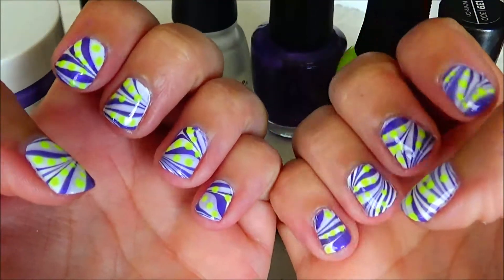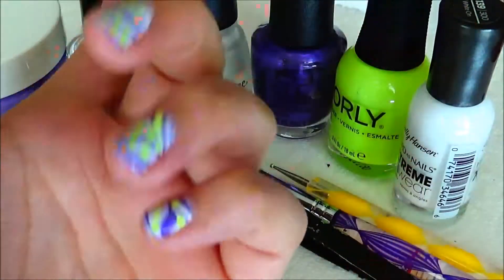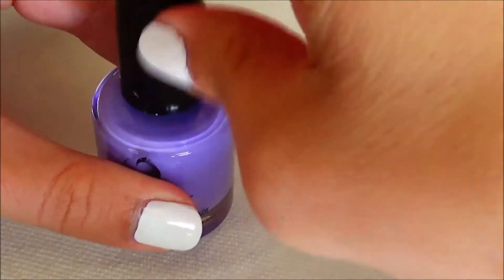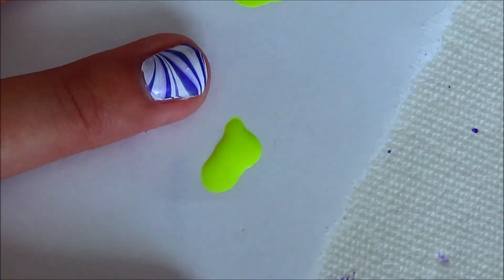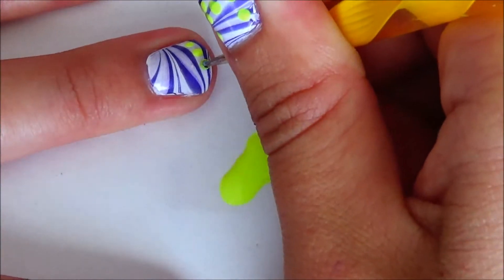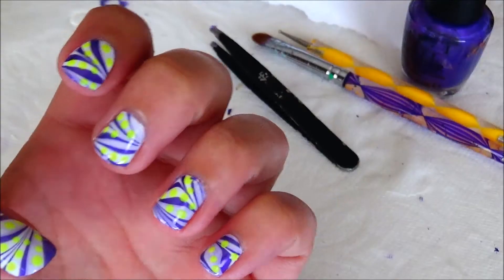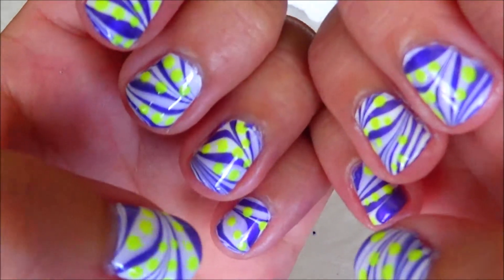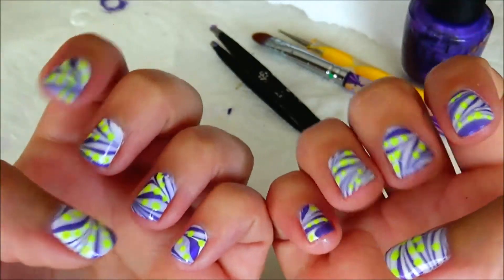Summer Water Marble Nails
It's the end of summer and I am already in school!  This might be the last nail video I do in a while.

I got the idea to use this liquid latex from Jess Face 90.

I used:  China Glaze base coat, Seche Vite top coat, Sally Hansen Xtreme Wear White On, OPI Purple With a Purpose, Liquid Latex Fashions Purple, tweezers, and a glass of room temperature water.